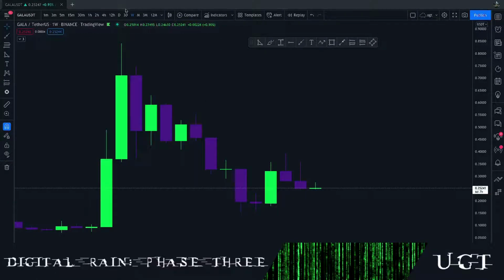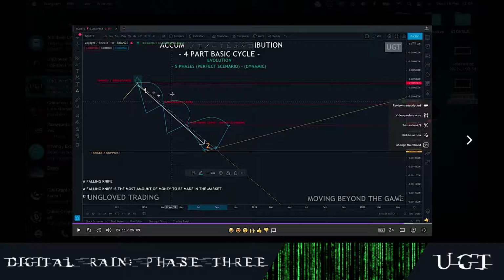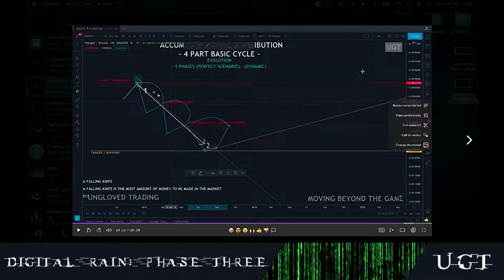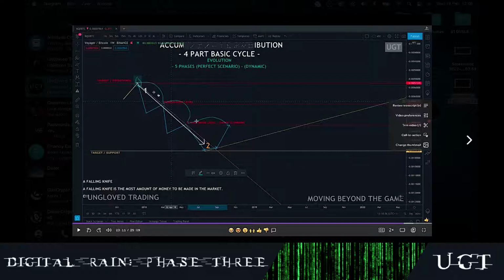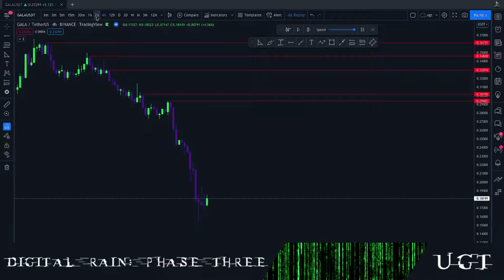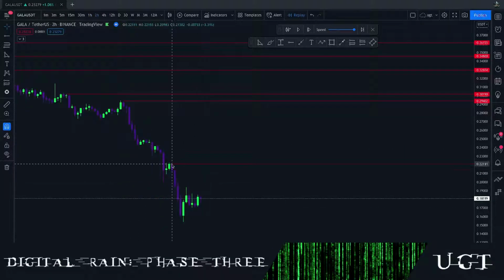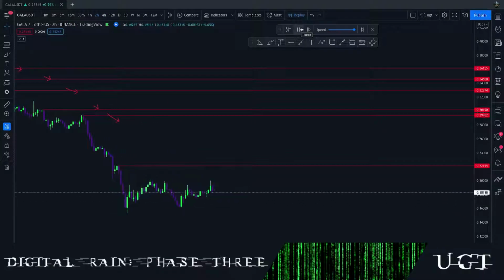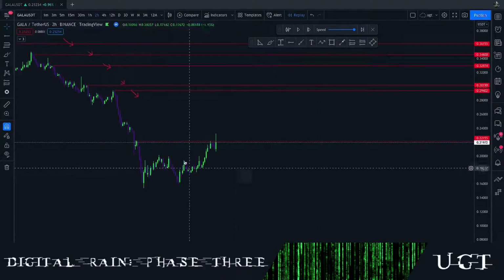Bitcoin Day Trading Secrets EXPOSED - Moving Beyond the Game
For you to progress QUICKLY as a Day Trader you must find the best form of education and ACT on it immediately.

To complement the foundation building course that's Free on our Channel, UGT has released the advanced phase where we delve deeper into the institution's Technical Analysis methods and concepts of Day Trading.

The Advanced course will immediately and directly allow you to understand high-level trading without sacrificing "Thousands of hours of your time."

We are teaching the secrets that no one else ever will and we won't be around forever.